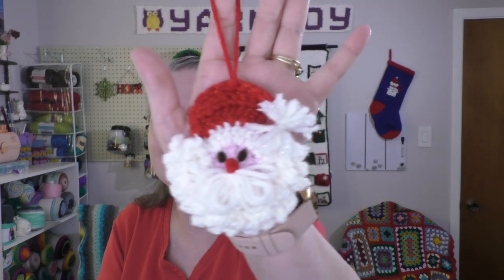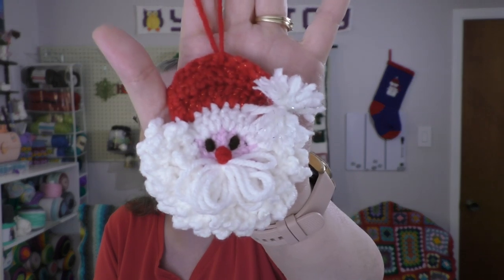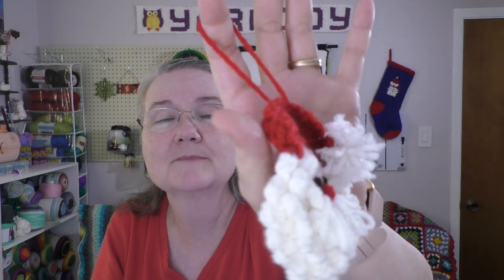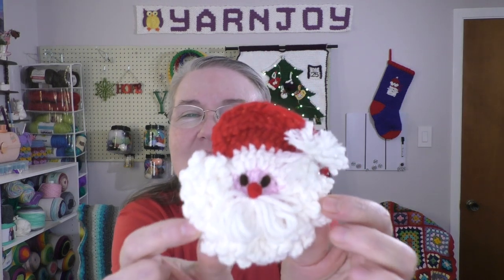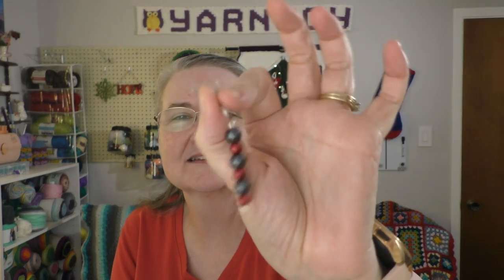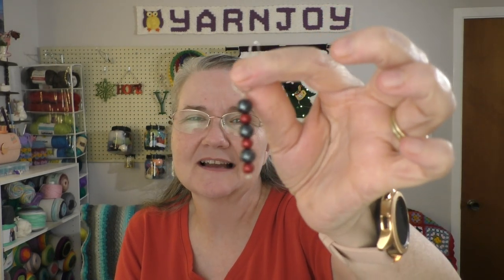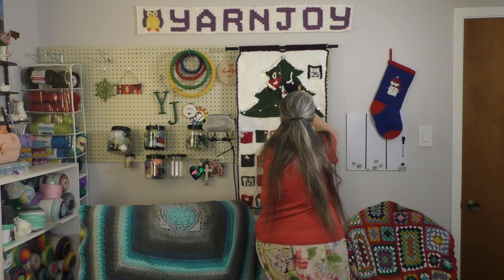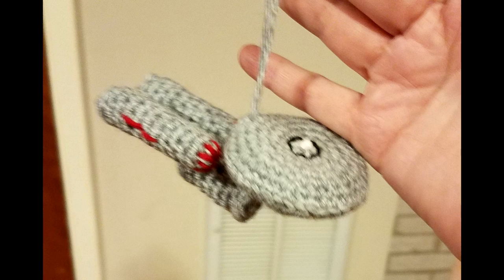Vlogmas 9 - 2019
Happy Mail
Terri Schorp